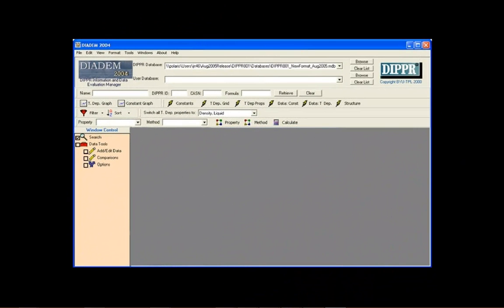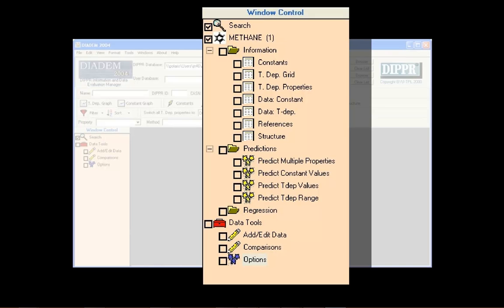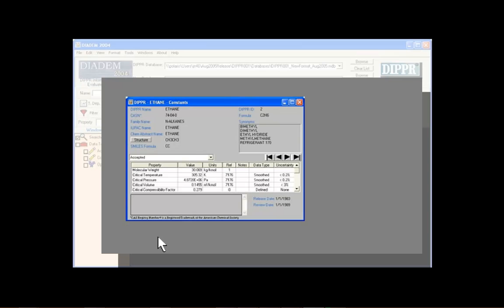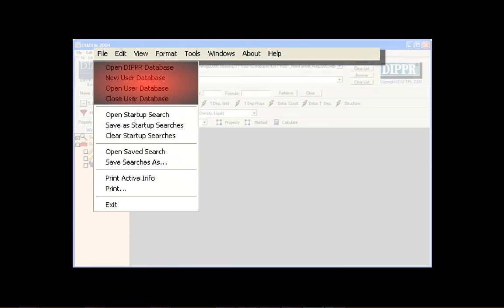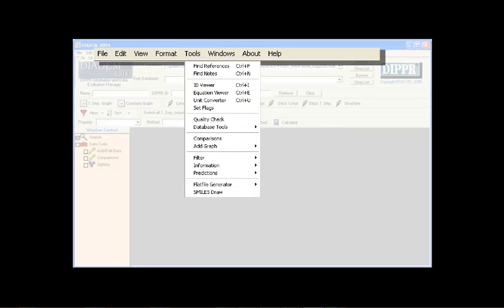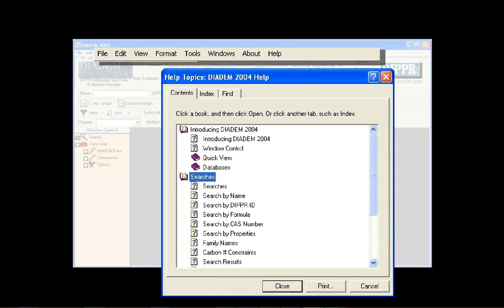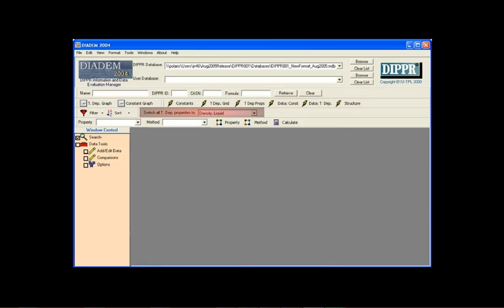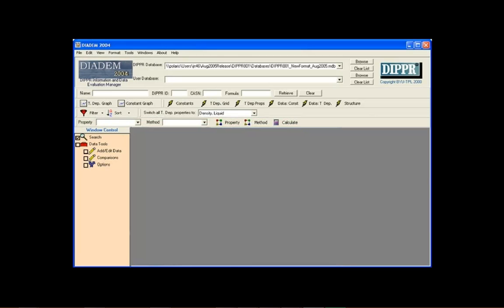DIADEM - Basic Outline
DIADEM is a powerful, user-friendly interface to access the DIPPR database of thermophysical properties.

This video explains the basic layout of DIADEM which is composed of 4 areas: the window control, the viewing window, the menu bar and the tool bar.

After watching this video, the viewer should understand the basic ways to interact with DIADEM and view properties for a compound.